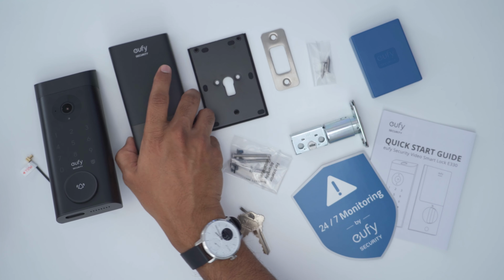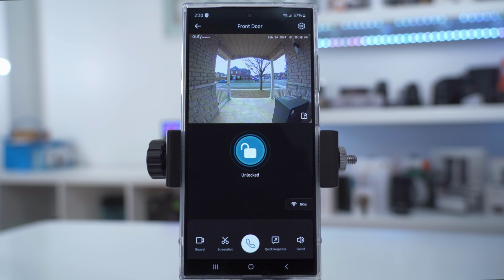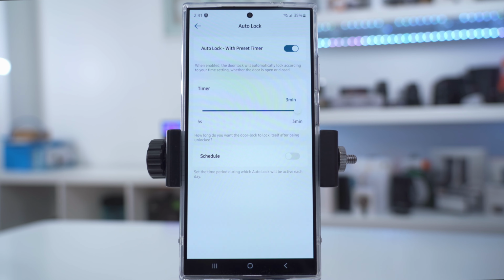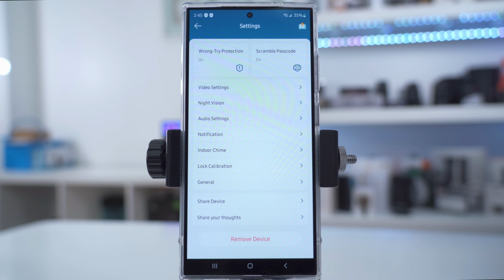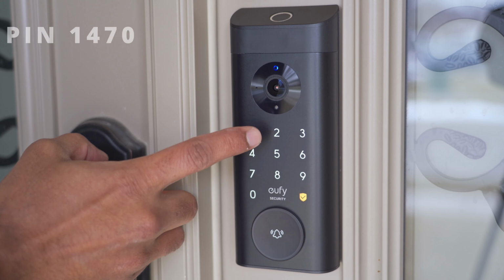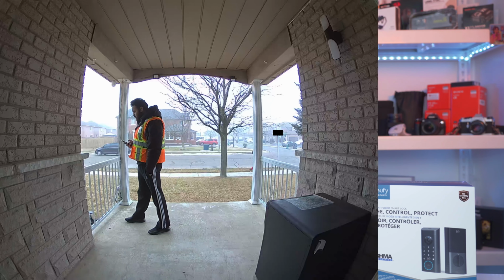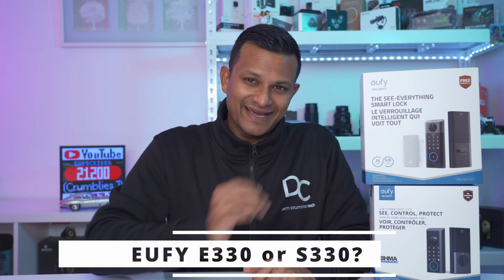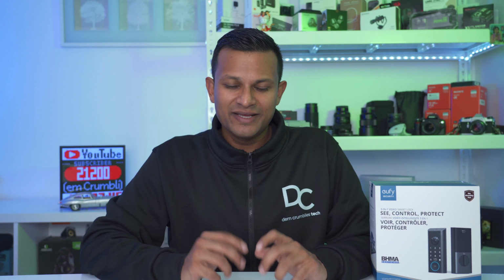Eufy E330 Video Smart Lock - Lightning Quick Lock & Unlock 🔐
The Eufy Video Smart Lock E330 is ultra quick at locking & unlocking!

TIMESTAMPS
0:00 - Intro
0:31 - Package Contents
0:43 - Design
2:02 - Specs
2:19 - App Settings
8:16 - Video Playback
8:43 - Locking & Unlocking
11:50 - Video Quality
12:35 - Motion & App Alerts
12:46 - Speaker
13:02 - Storage
13:34 - Battery
14:30 - E330 or S330?

// GEAR //
✅ Gets NO love Lens: Sony 50 F1.8